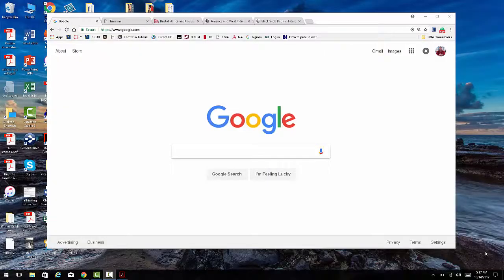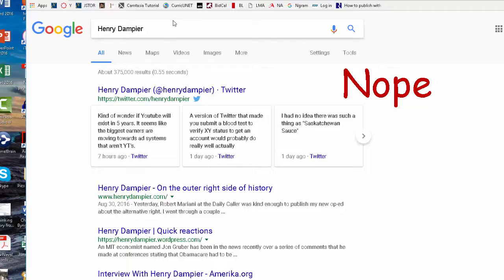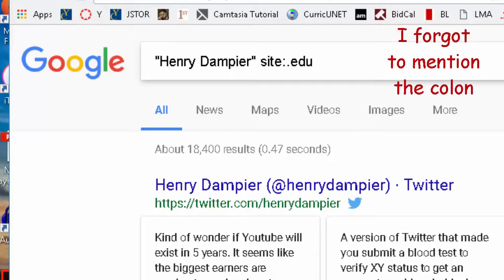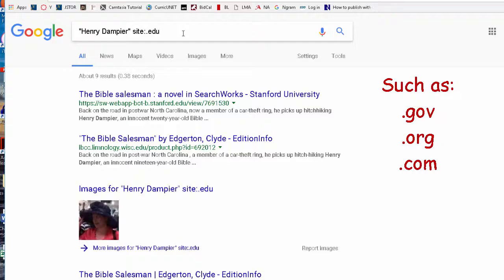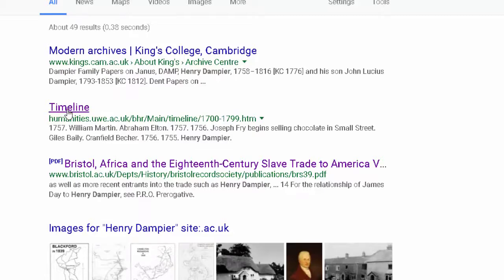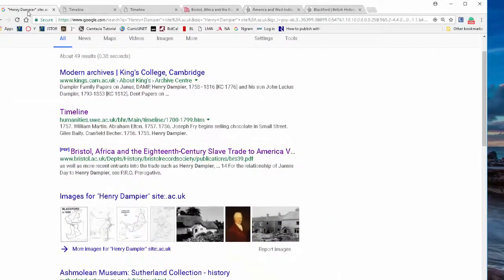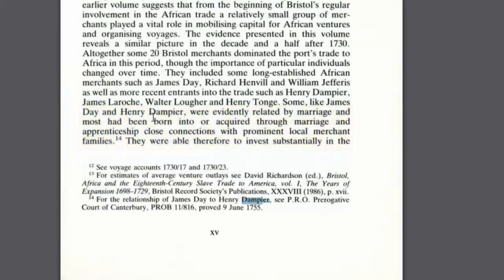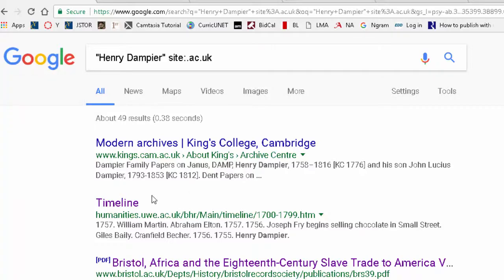Research Tips, #2, Google Tricks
Researching on Google can be frustrating, endless hours of searching yielding little or nothing. But, you can tell Google which site extensions to search. Doing so yields tremendous results.